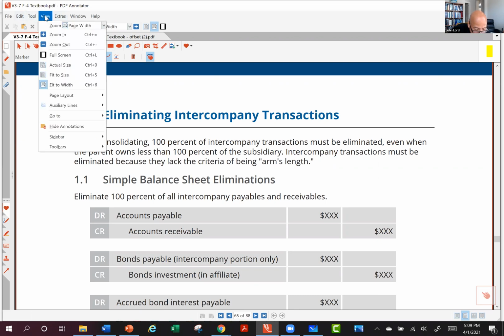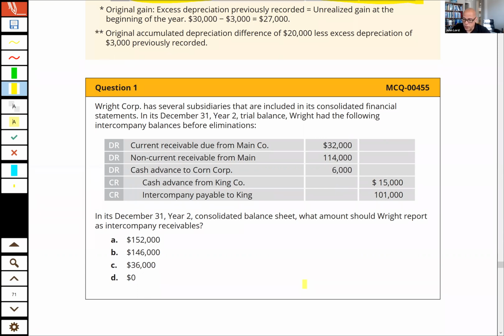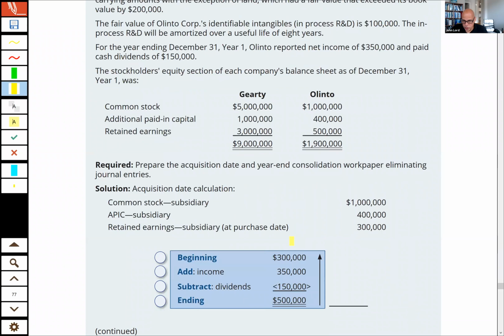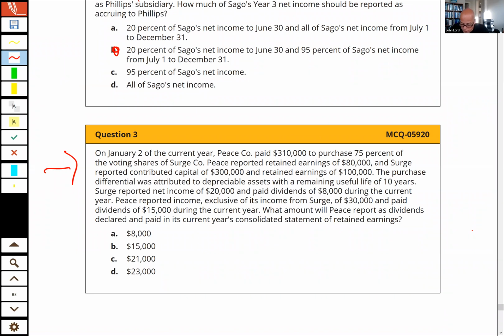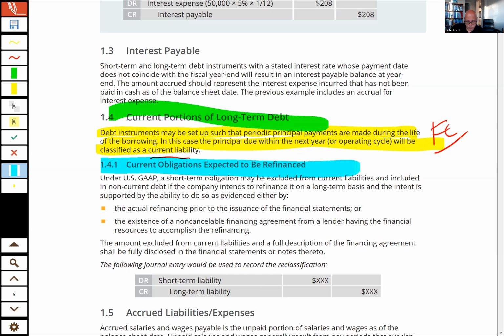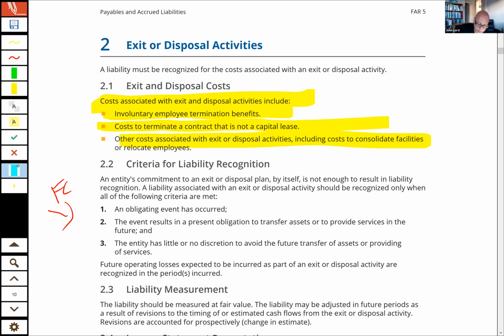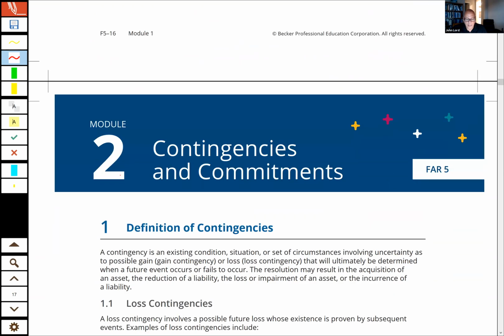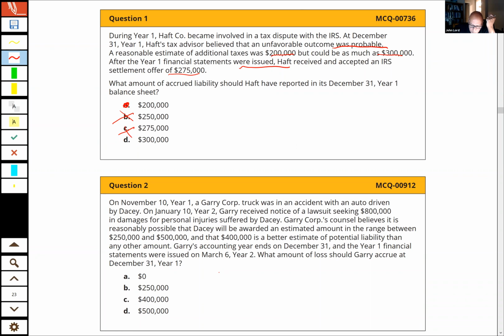Chapter 4 Completion and Chapter 5 Start